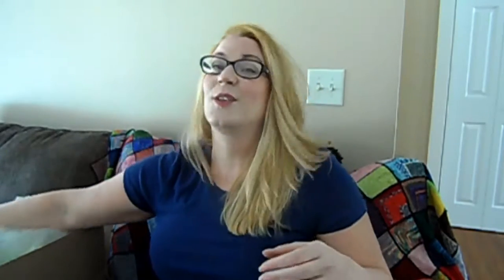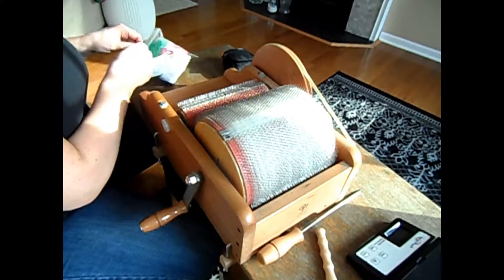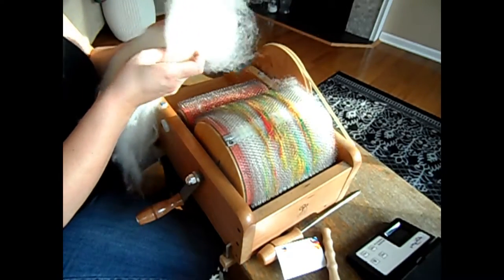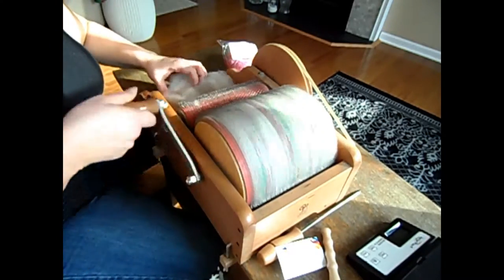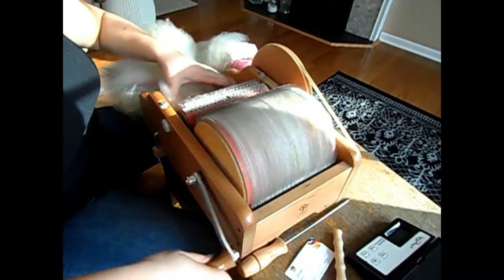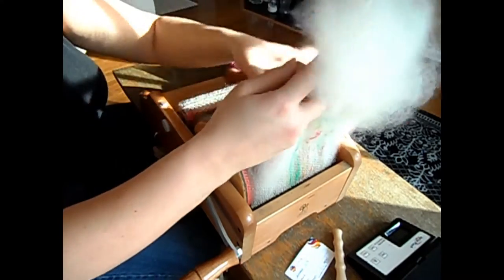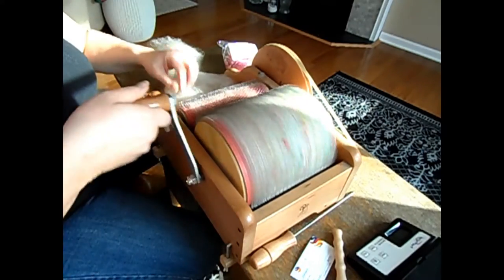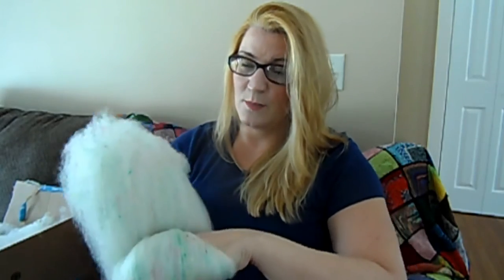Confett Cake Batt Test with Soffsilk from Camaj Part 1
Check out part 2 where I spin and show you a swatch from the yarn made with this technique!

or Snapchat, Twitter, or Friend me on Ravelry:  Bammerkt